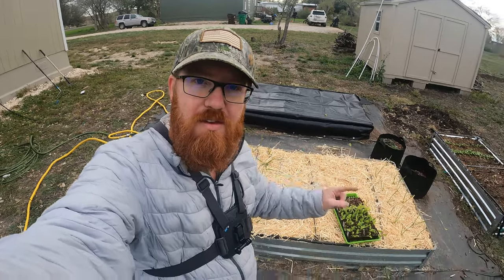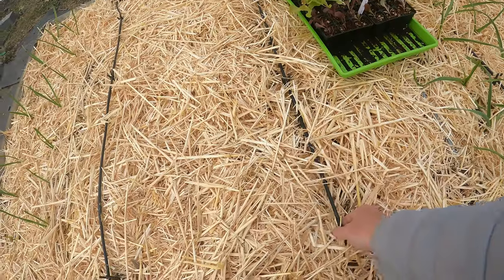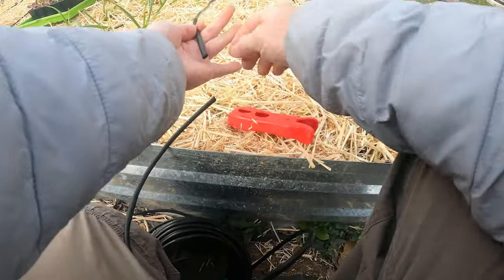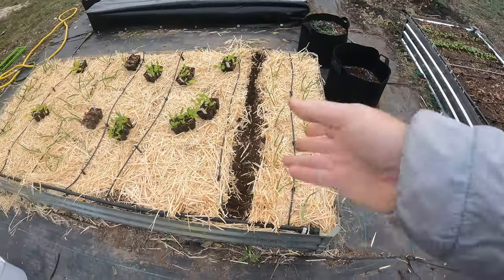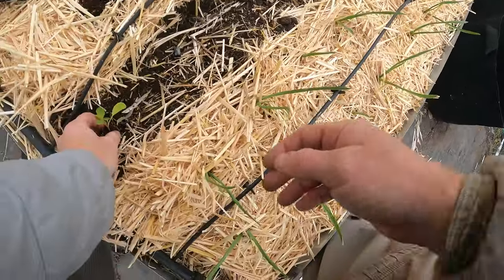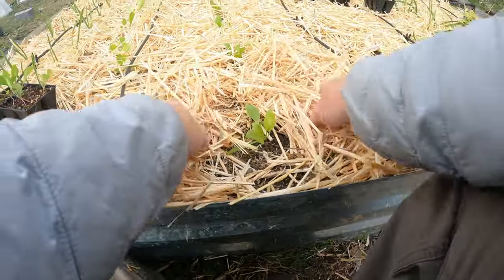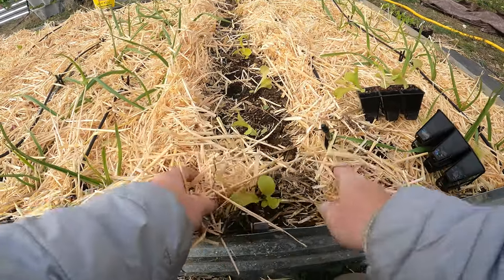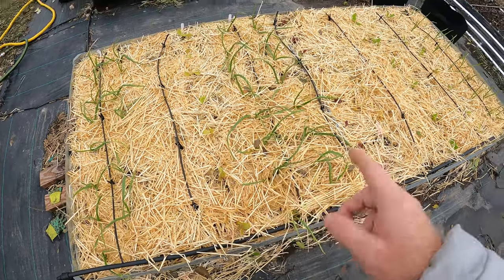The perfect thing to plant with Lettuce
Unlock the secrets to successful companion planting with garlic in this gardening adventure! 🌱 Discover why garlic makes an ideal companion for lettuce, spinach, arugula, and other leafy vegetables. 🥬🌿

Firstly, garlic acts as a natural pest deterrent, safeguarding your precious greens from insects that typically target them. The aromatic compounds in garlic, and its allium companions, create a protective shield for your leafy treasures.

But that's not all—garlic is a nitrogen-loving ally for leafy veggies, unlike many root vegetables. Dive into the synergy of garlic and leafy greens, creating an optimal environment for growth and vitality.

In this video, join me as I share my gardening experiment. I decided to utilize my garlic bed to nurture a variety of sprouted leaf vegetables, including arugula, spinach, and different lettuce varieties. 🌿🥗

To enhance the nutrient profile, I incorporated natural boosters like blood meal for nitrogen, bone meal for phosphorus, and wood ash for potassium. Discover the historical significance of the term "Pot-ash" and how wood ash has been a traditional source of this essential nutrient in gardens.

However, there's a twist! Unveil the challenge of using wood ash, which can elevate soil pH. It will potential impact on my garden due to the already high pH of my water source.

Embark on this gardening journey with me, where every leaf tells a story of companionship and growth! 🌱✨